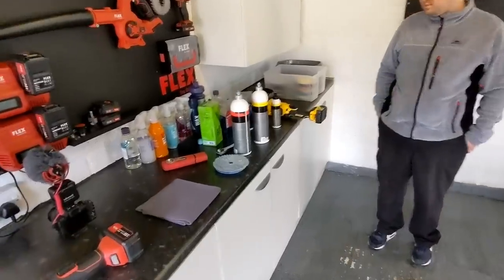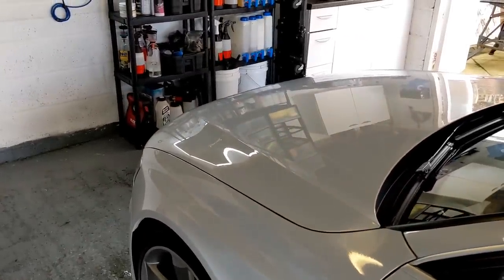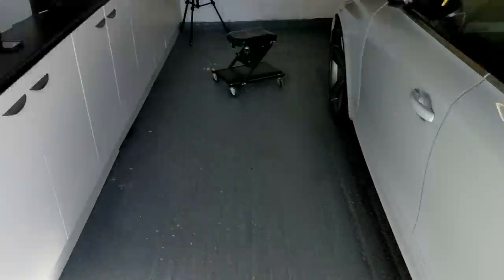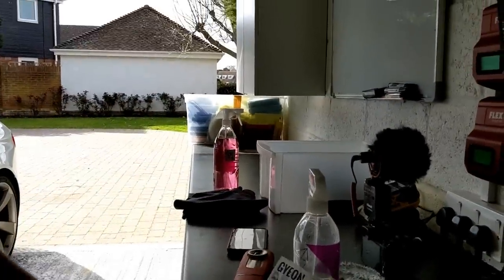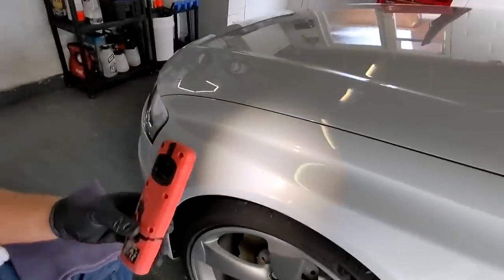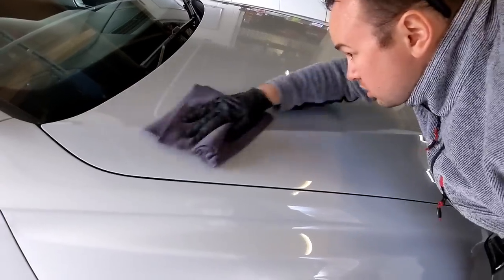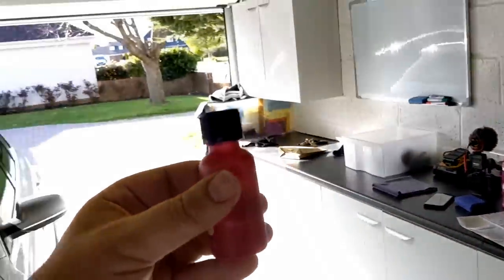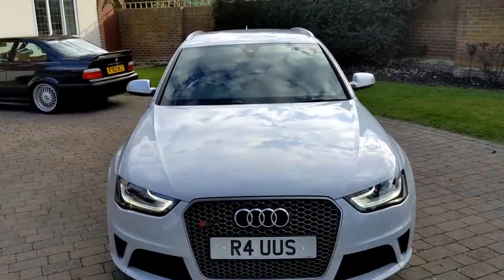Losing Your Ceramic Coating Virginity the Easy Way | Gyeon Evo One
(try forensic code might not be discountable)

My Main Camera

Bargain Amazon Wash mitts

Recomended Products